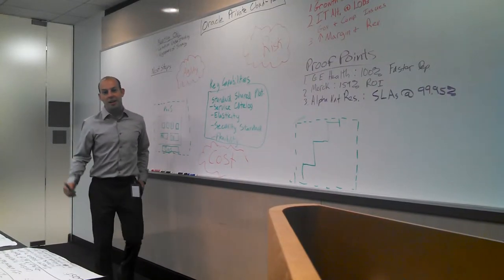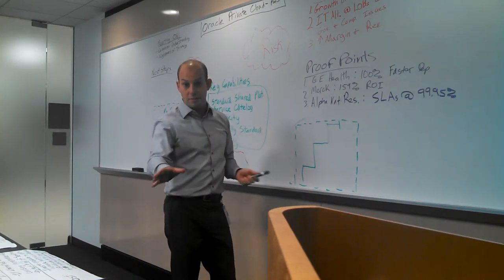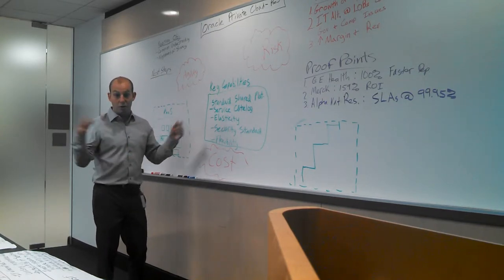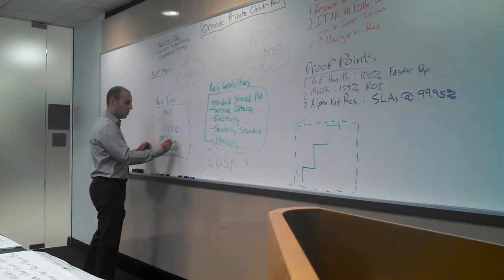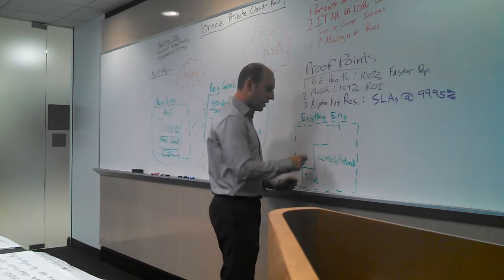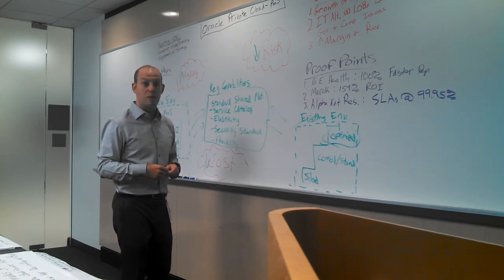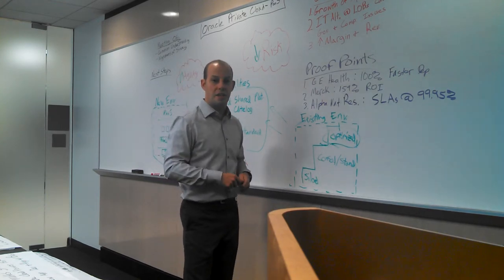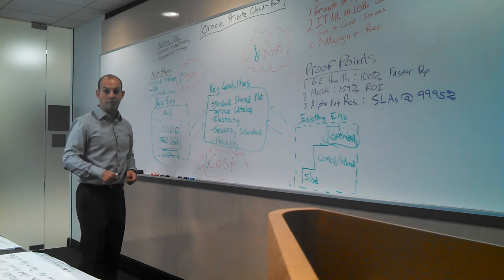Andrew Hansen's PaaS Presentation (12-3-13)